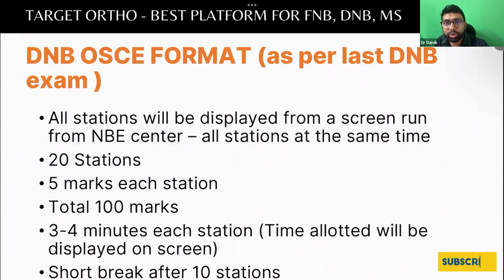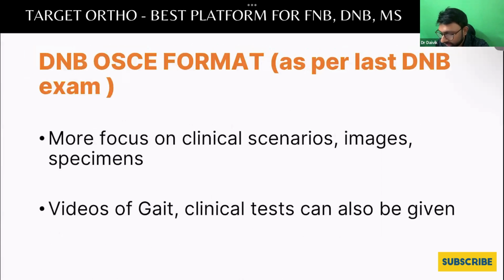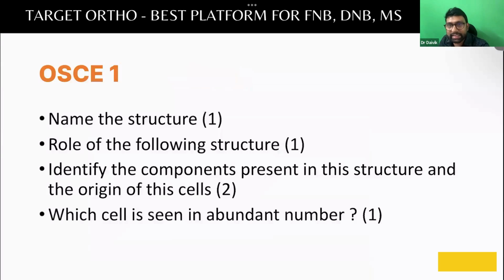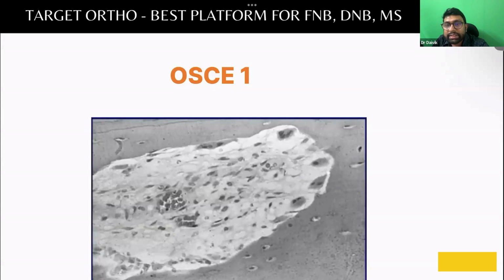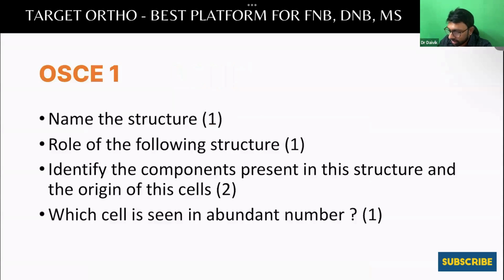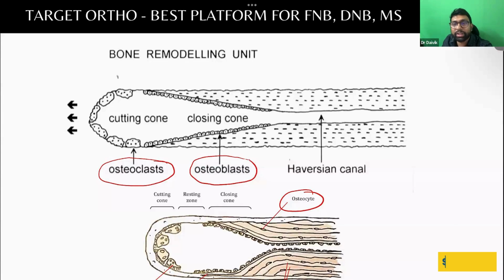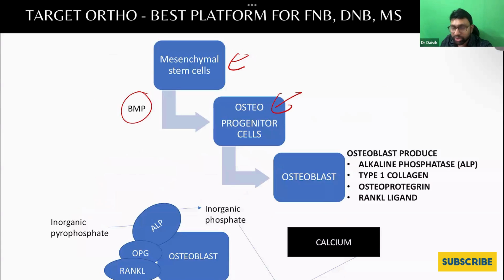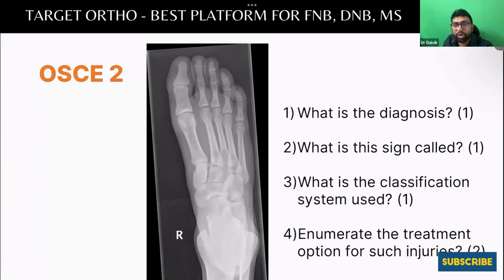DNB OSCE ORTHOPAEDICS | 15 STATIONS - Discussion Video | Prepare for DNB | Target Ortho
Welcome to Target Ortho, your premier platform for preparing for:

MS/DNB Theory Exams
MS/DNB Practical Exams
Dip. SICOT Exam
NEET Super Specialty
Fellowship Entrance Test for FNB
FRCS Ortho & Trauma Exam

We also offer dedicated OSCE preparation sessions for DNB, featuring mock tests followed by in-depth live discussions.

To access the full video and start your preparation journey, sign up